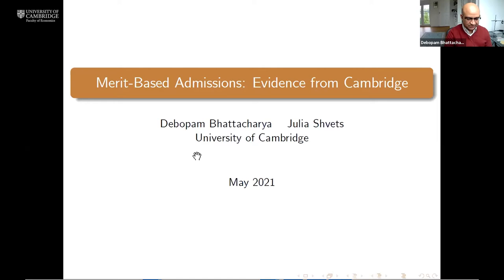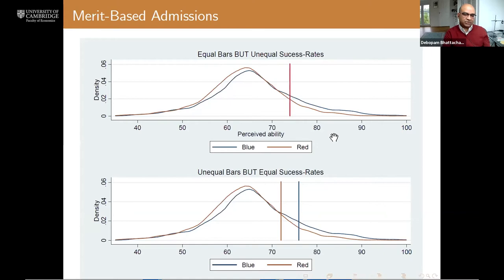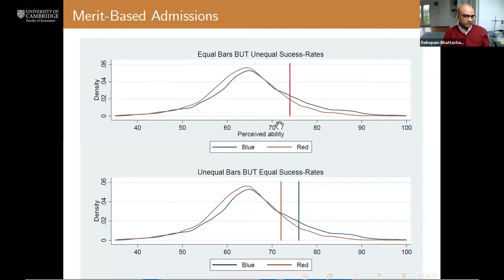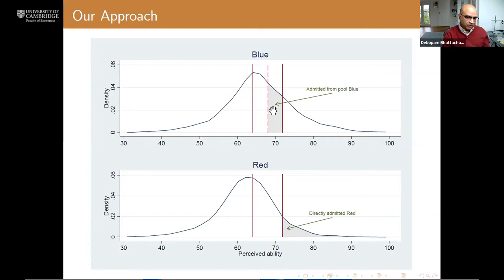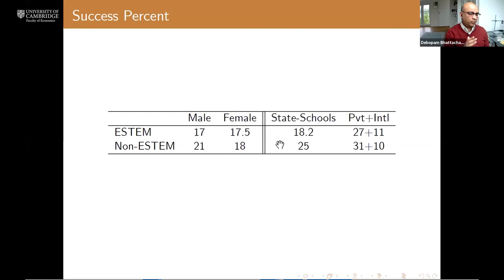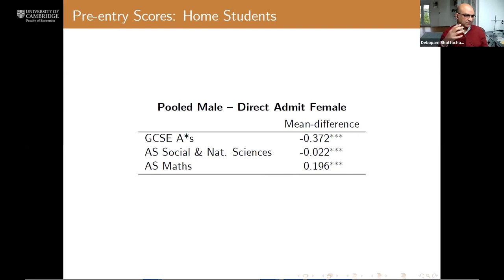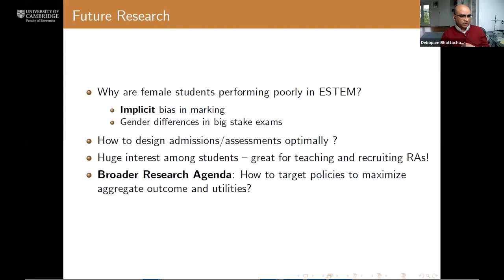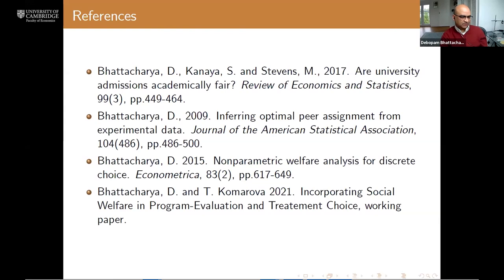Cambridge Economics alumni webinar series: Economic analysis of student admissions - D. Bhattacharya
Dr Debopam Bhattacharya (University Reader and Fellow of Trinity College) examines the extent to which elite universities practice merit-based admissions